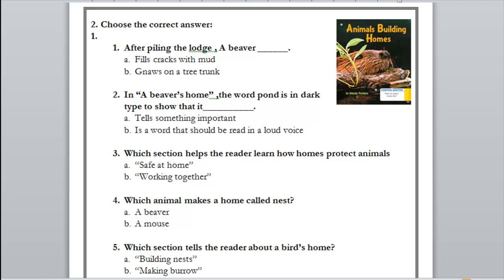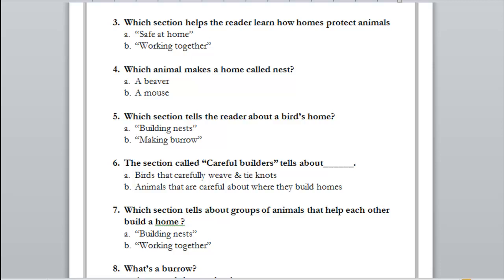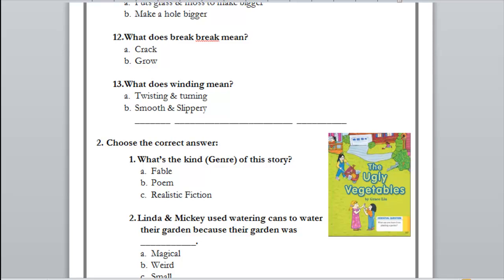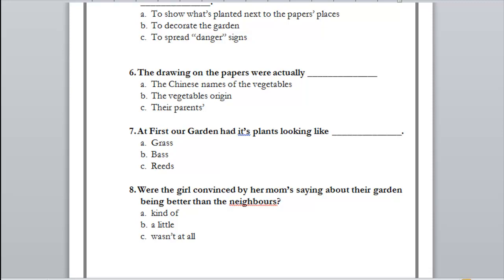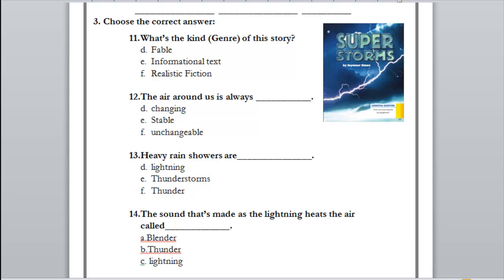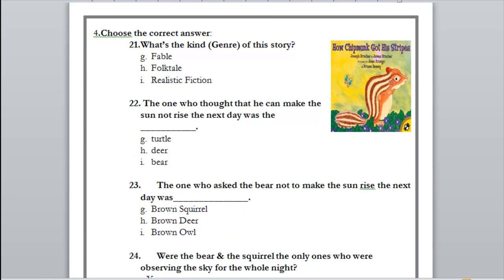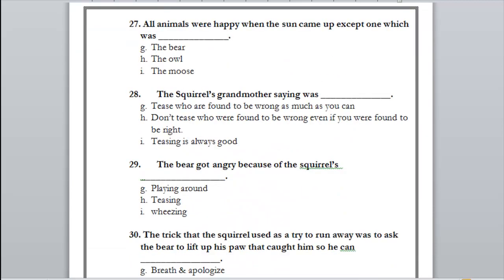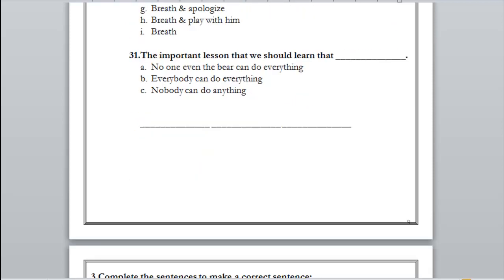AlWaha American English G2 L2